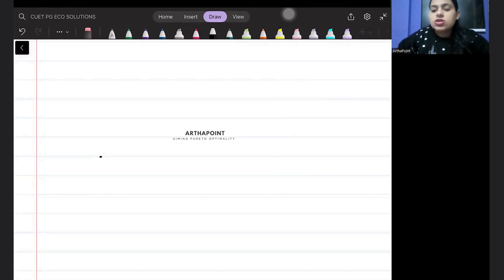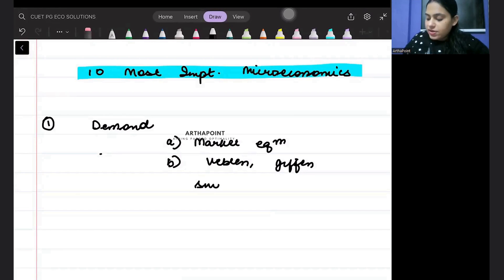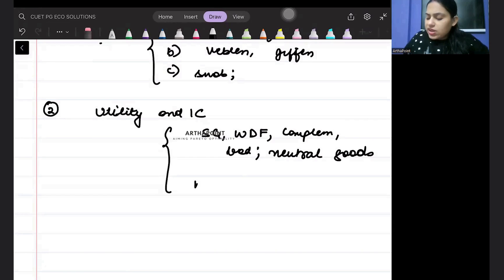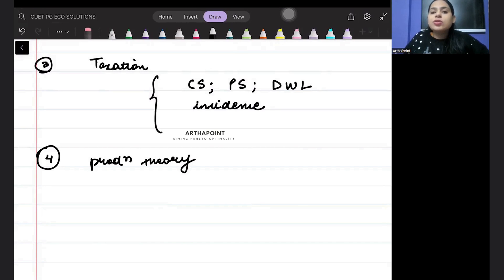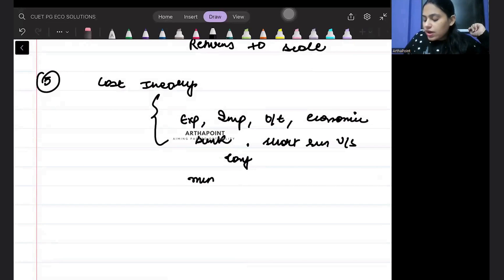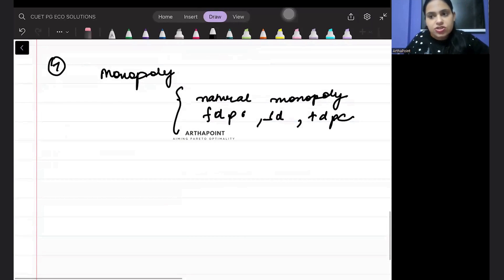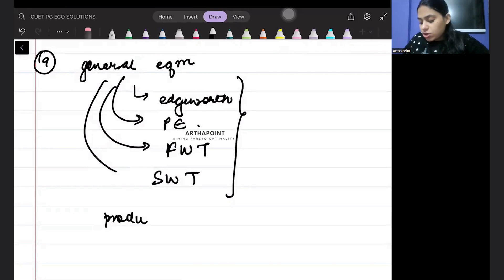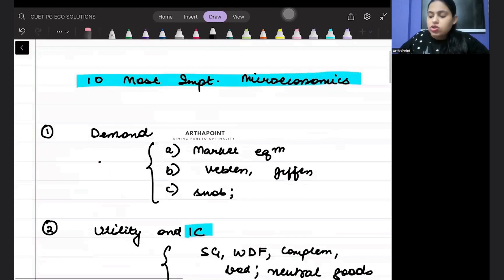10 MOST IMPT. MICROECONOMICS TOPICS FOR CUET PG ECONOMICS PREPARATION | CUET MA ECONOMICS ENTRANCE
In this video lecture, we will discuss about 10 Most Important Topics from Microeconomics for CUET PG Economics Entrance Exam.